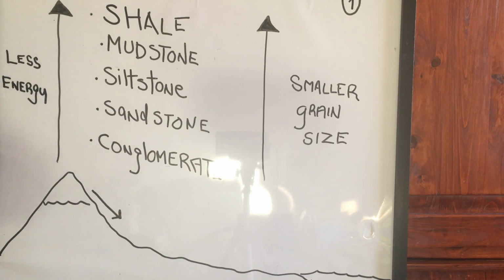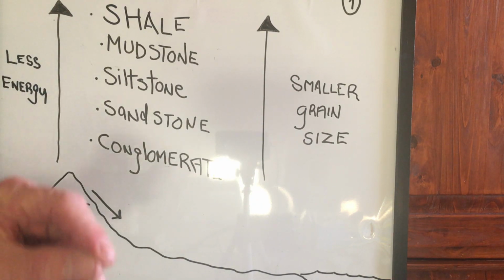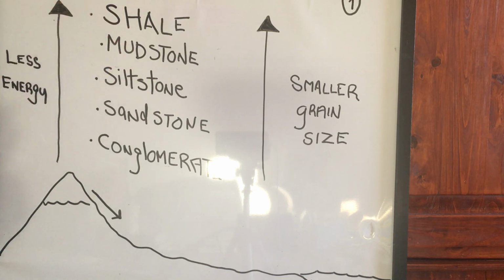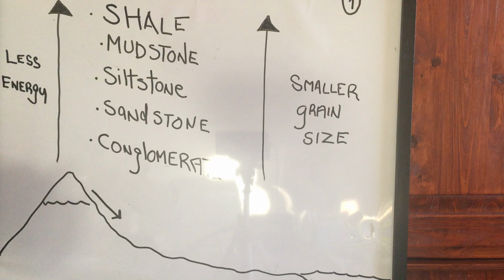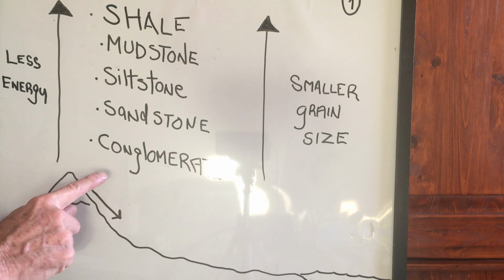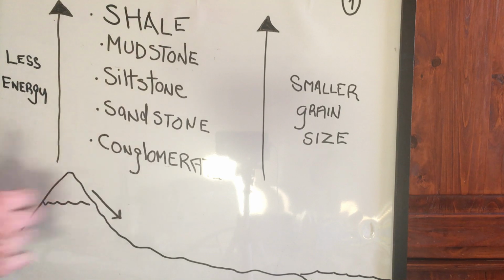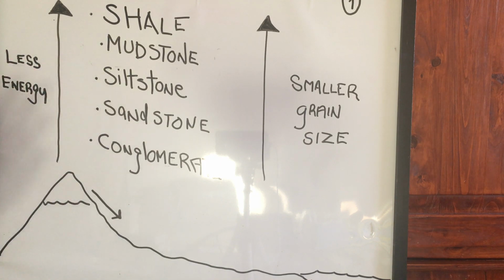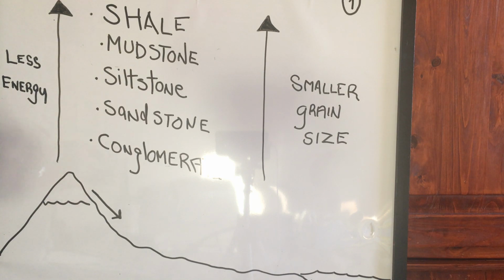Types of Sedimentary Rocks